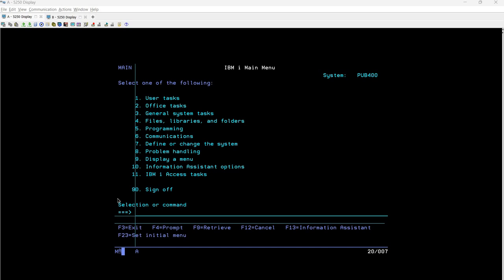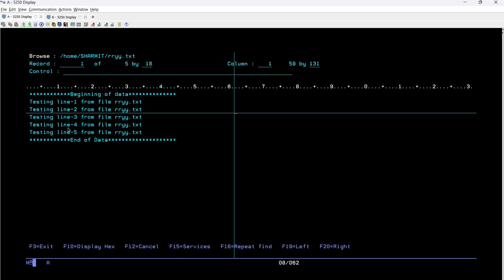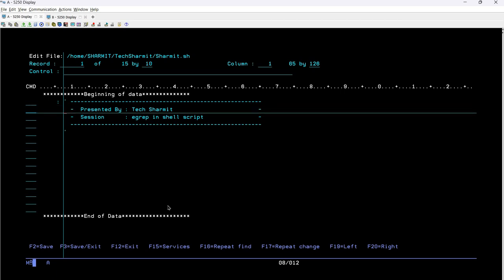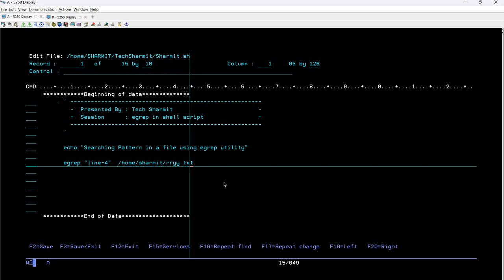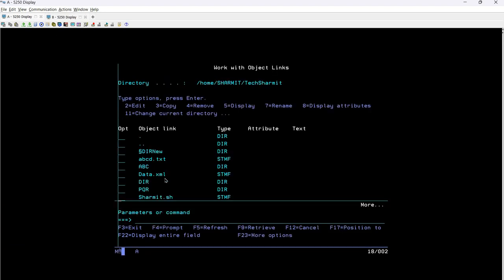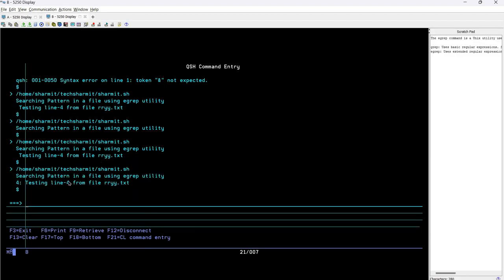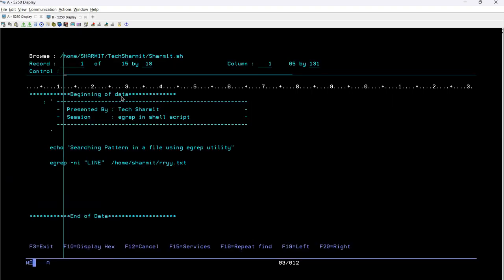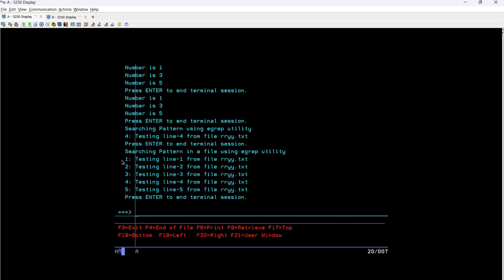egrep Statement in shell script | egrep keyword in shell script | ibmi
1. egrep statement in shell script in ibmi or as400 training in english.
2. How to use egrep keyword  in shell script in ibmi or as400 training in english.
3.Shell scripting in ibmi training in english.